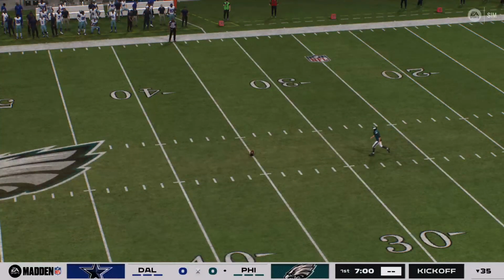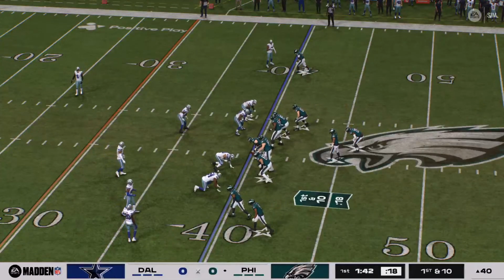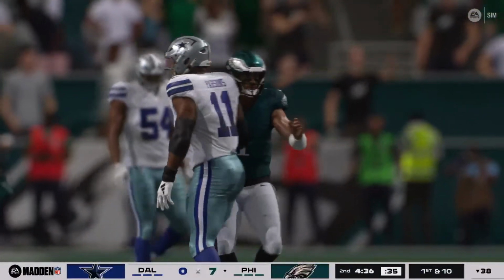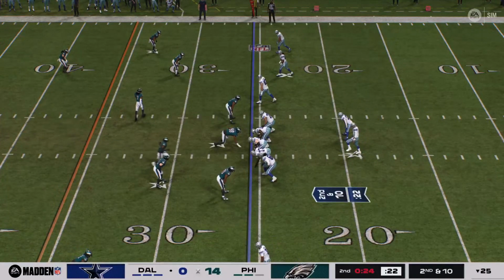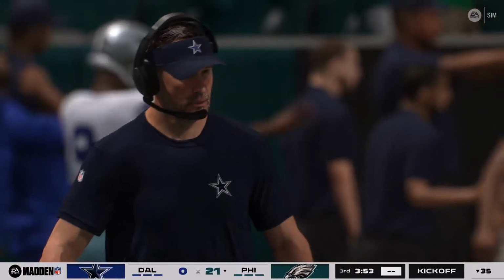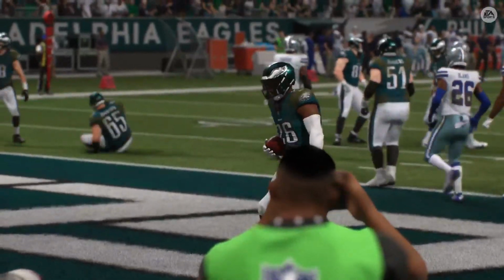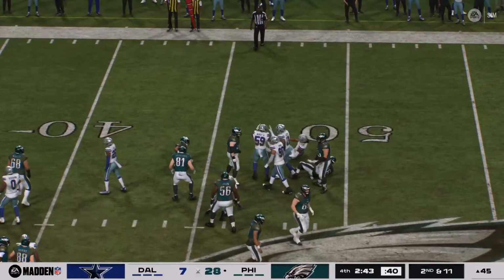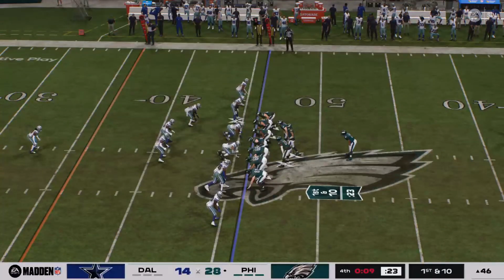MADDEN 26 GAMEPLAY - COWBOYS VS EAGLES - WEEK 1 TNF - Full Game simulation